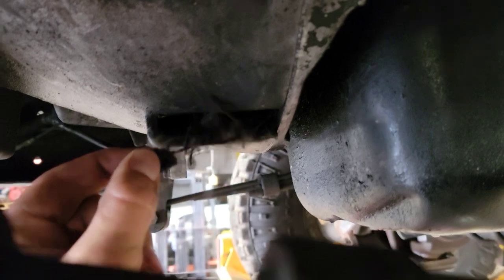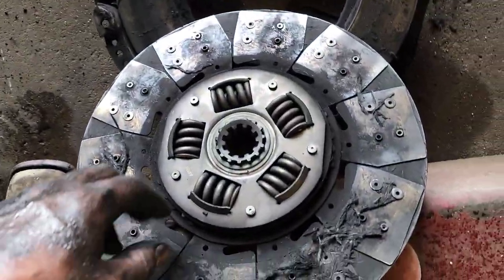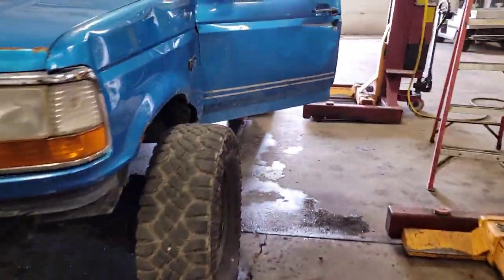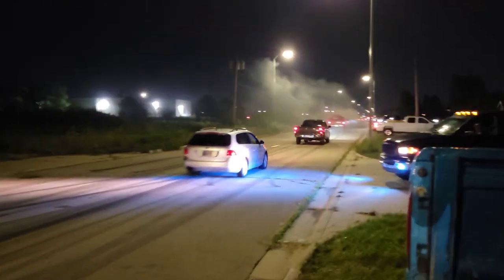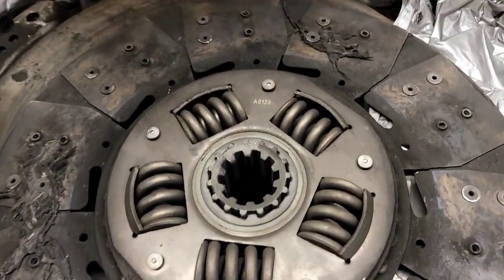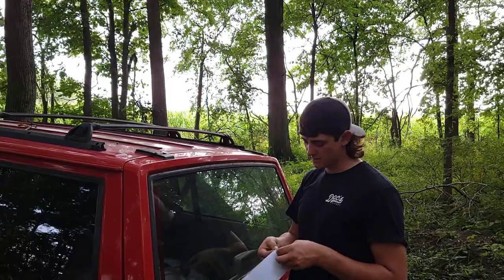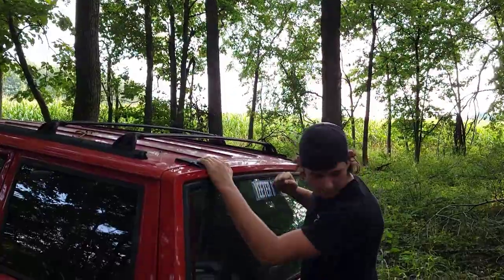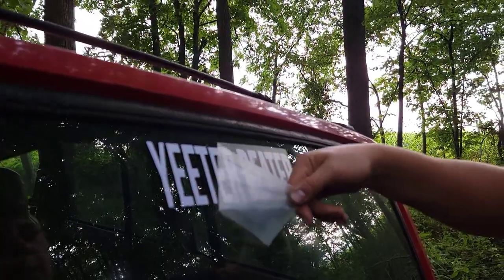I put a Dual Disc Clutch in the F150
GET READY FOR THE MEC VIDEO